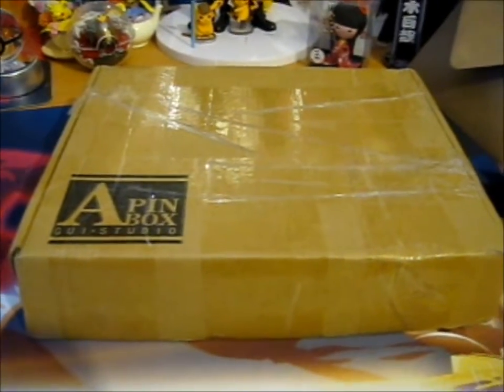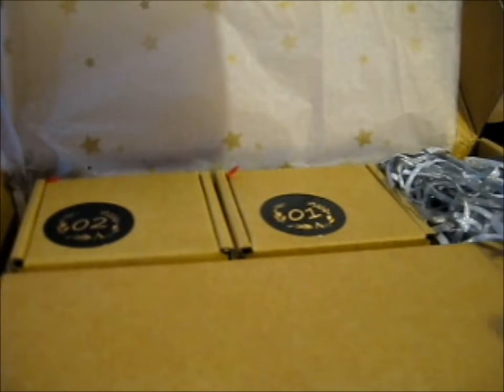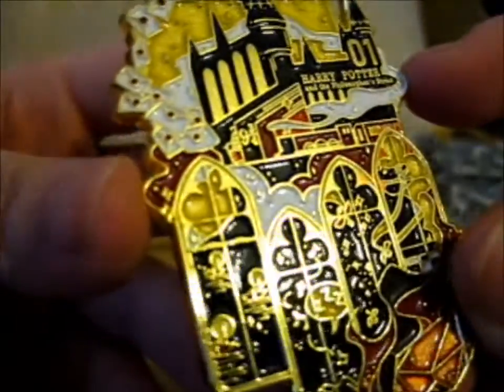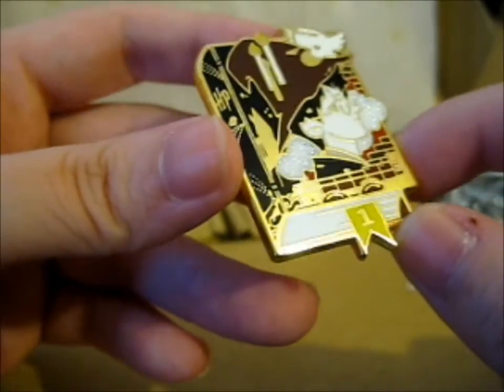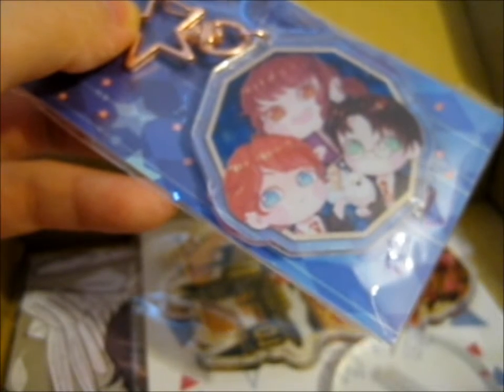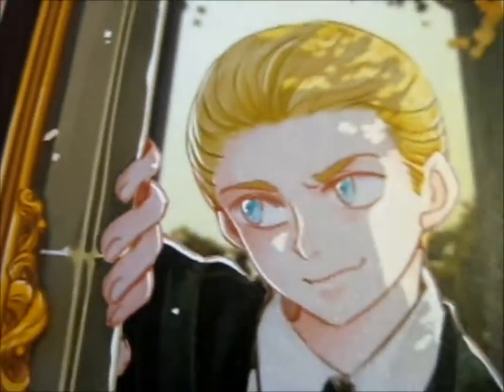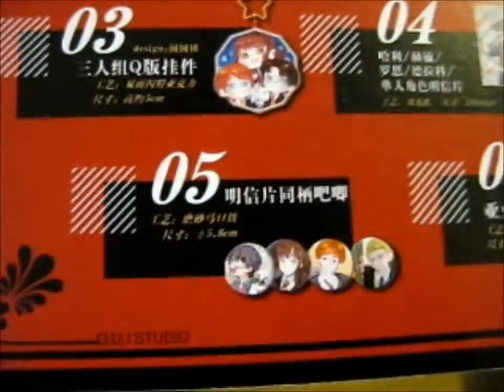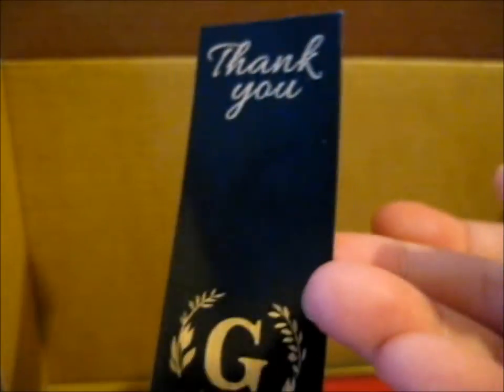HP A Pin Box ~ g.u.i_studio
Opening of: HP A Pin Box ~ g.u.i_studio

pfwvssj